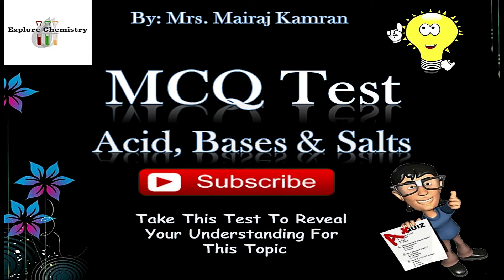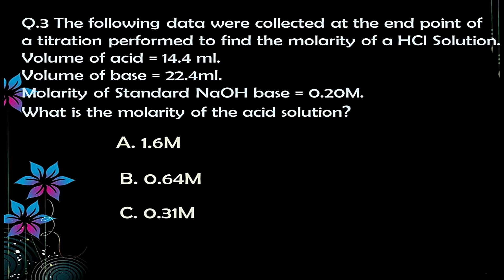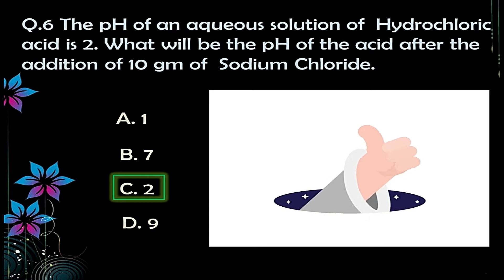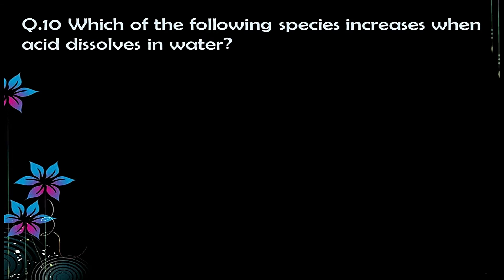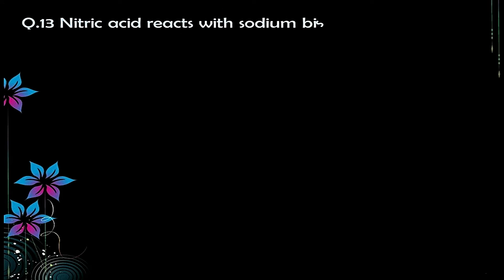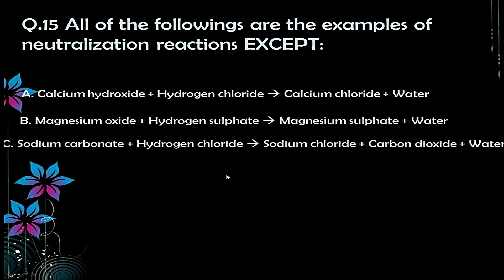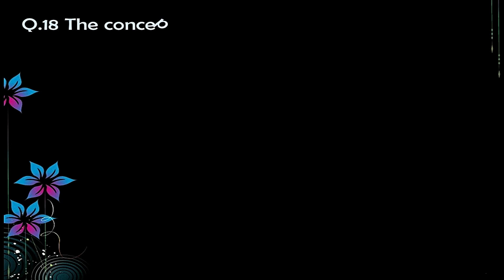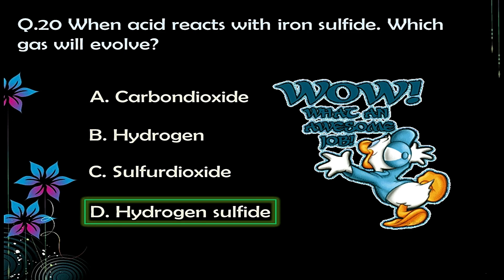MCQ Test Of Acids, Bases & Salts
InorganicChemistry
Limitations of Arrhenius Theory Bronsted-Lowry Theory Limitations of Bronsted-Lowry Theory
Conjugate Acids Conjugate Bases Identification of proton Donor & Proton Acceptor
Identification of Conjugate Acid & Conjugate Base Amphoteric Substances
Identification of Amphoteric Substances Lewis Theory Identification of Lewis Acid & Lewis Base